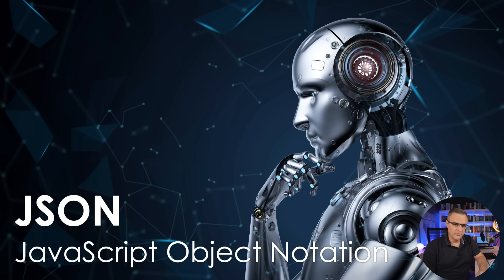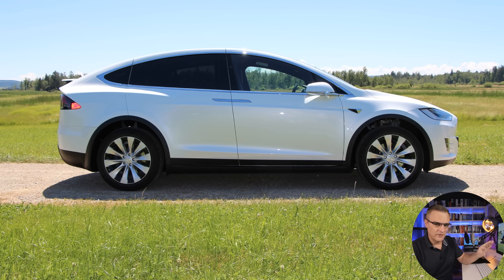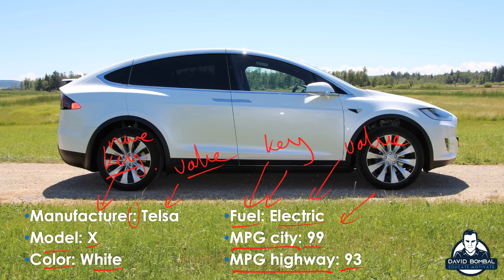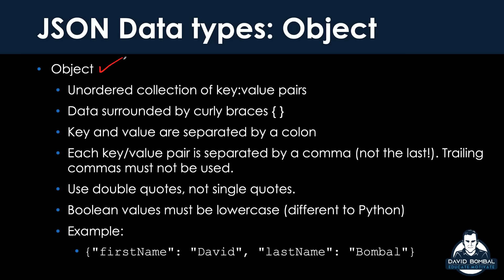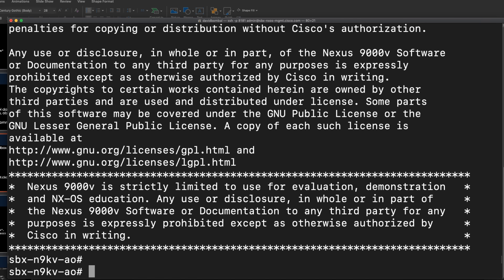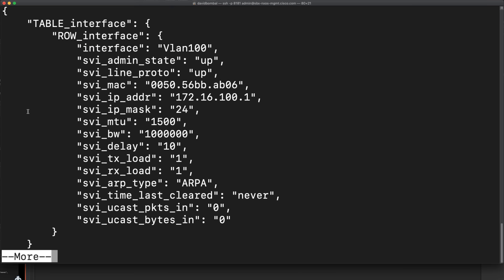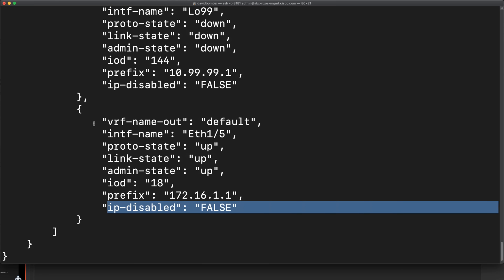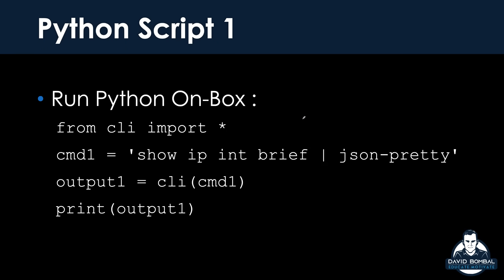Free CCNP 350-401 ENCOR Complete Course: 6.2 JSON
This is a FREE complete CCNP 350-401 ENCOR Course. In this video we discuss JSON and why it's important for Network Automation. I'll discuss the theory and then demonstrate some practical examples using a Cisco Nexus device. In the next video I'll demonstrate how to use on-box Python and a local Python script to access JSON data on the Nexus.

I will be covering all the topics in the Cisco CCNP ENCOR exam. I want to make this content practical and it will include a lots of labs and demonstrations to help you better understand topics on the exam.

Menu:
Overview: 0:00
Why do we care? 0:17
Basic example: 2:37
JSON Object 4:21
Cisco Nexus Example: 6:13
JSON on Cisco: 8:52
JSON Array: 10:49

Code: DBAF15P

CCNP
CCNP ENCOR
CCNP 350-401
CCNP Enterprise
ccnp training
CCNP Security